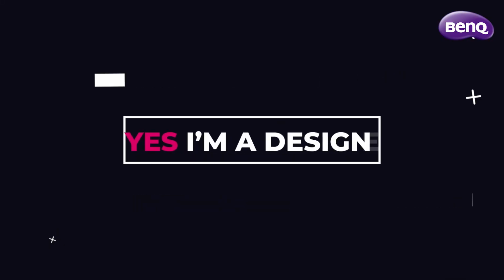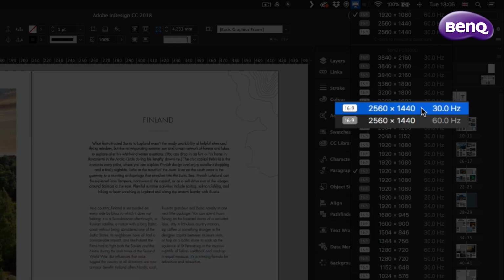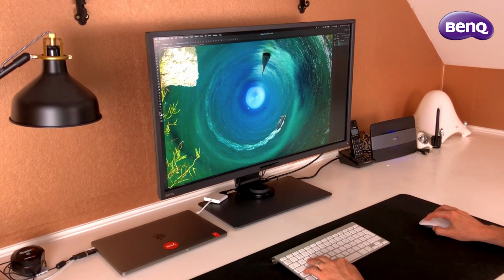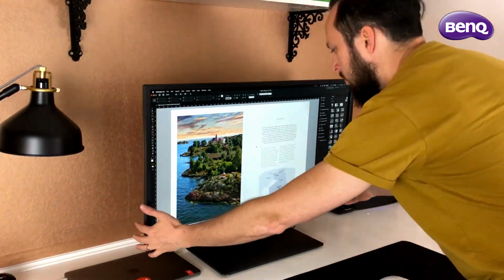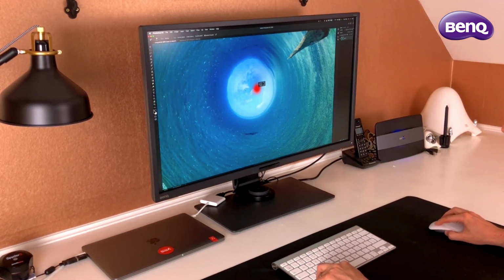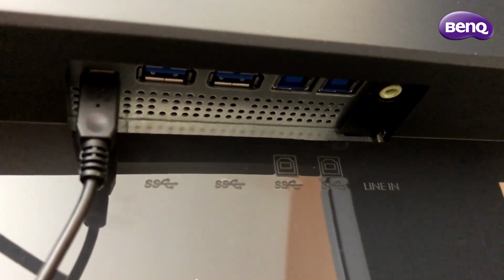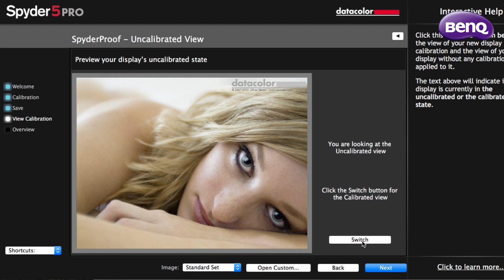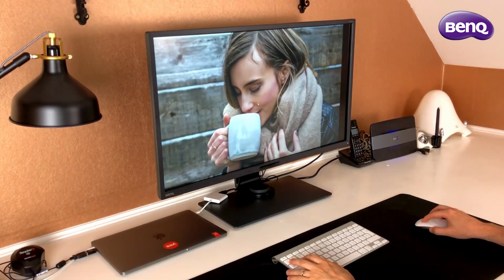BenQ Monitor PD3200U Review By Martin Perhiniak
Martin Perhiniak is a Certified Adobe Design Master and Instructor. He was voted to be one of the top 10 Adobe instructors in the world by student feedback in 2015. In his online courses besides the technical knowledge you need.

Amazon UK